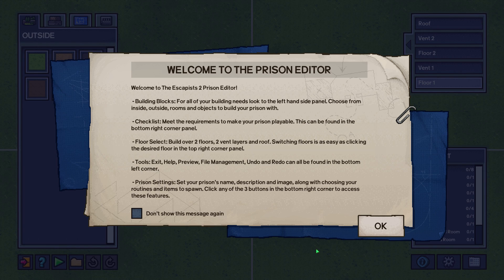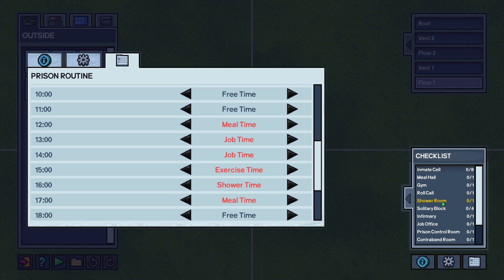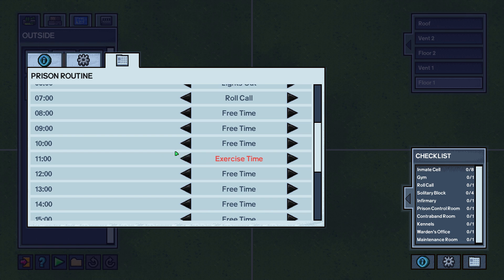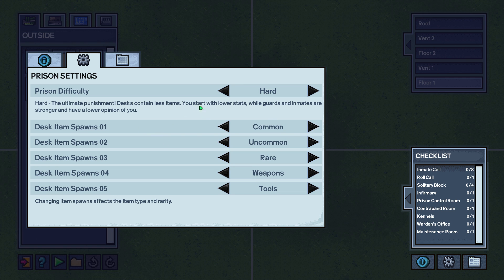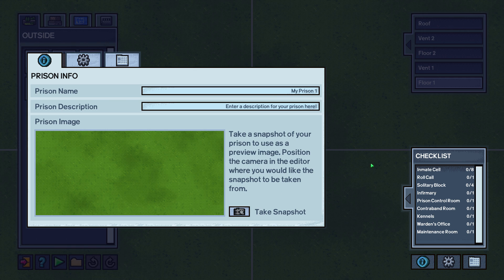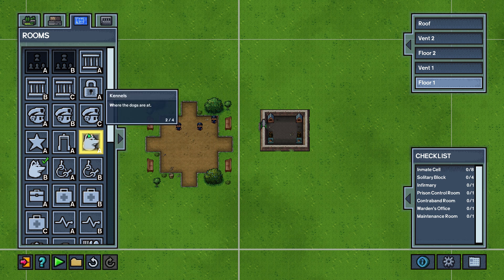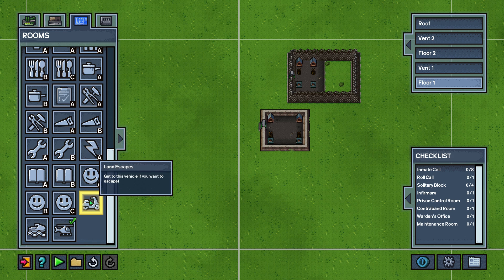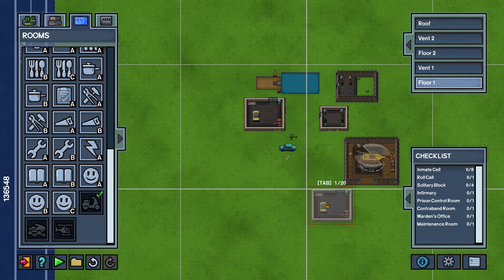The Escapists 2 - Prison Editor Basic Rundown - GuruMatt's First Look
Finally, the Prison Editor for The Escapists 2 is out!  In this video I attempt to give a rundown of the basics for this new map editor.  I hope to see your prisons in the Steam Workshop soon!

I stream on Twitch as well as Youtube!  If you want to chat, Discord is your best bet.